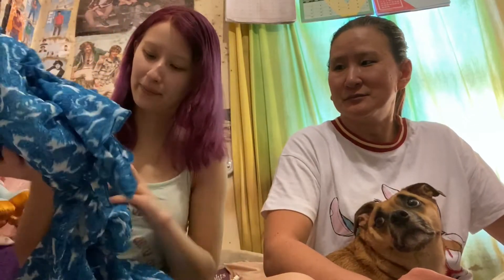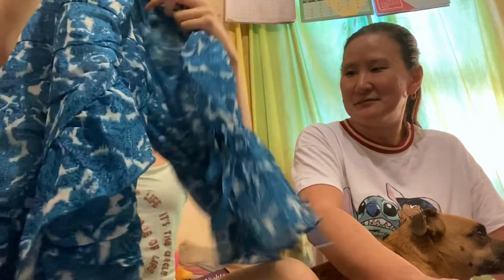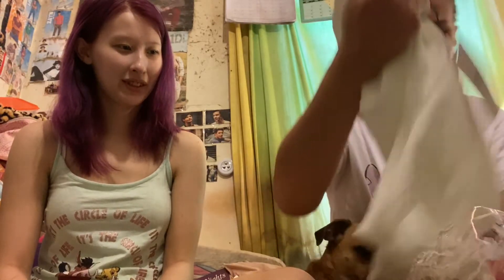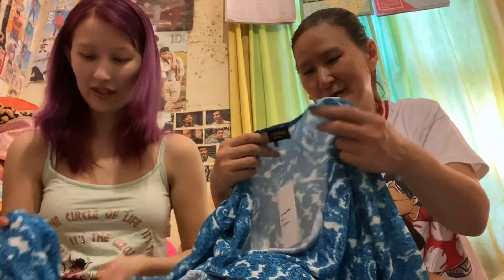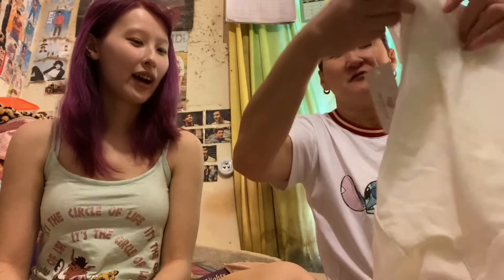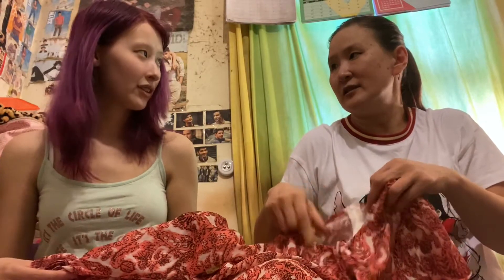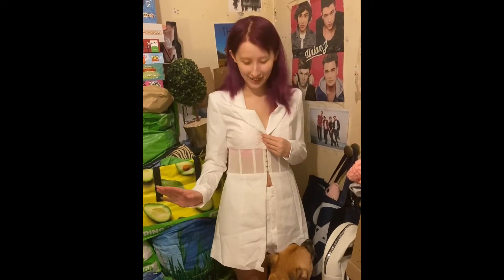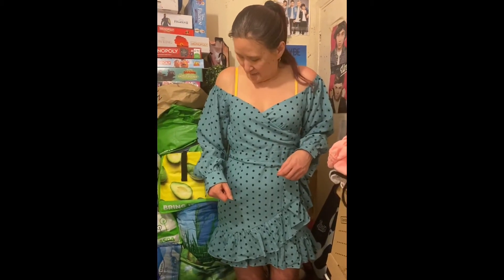We brought IN THE STYLE X SAFFRON BARKER trying on her smart outfits designed by Saffron!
We looked. on In the Style X Saffron Barker clothing range designed by Saffron, and we loved what we found, she has a lounge wear collection, Smart, Swim wear, Saffron has taken the time to make her range all body types etc Which outfit was your favourite just let us know below!

Follow Mum Vs Daughter Duo.